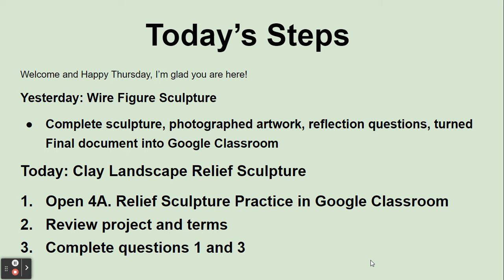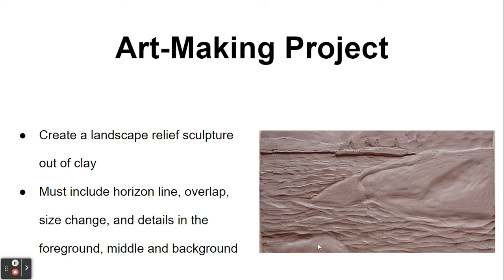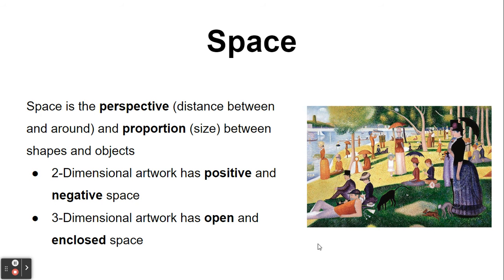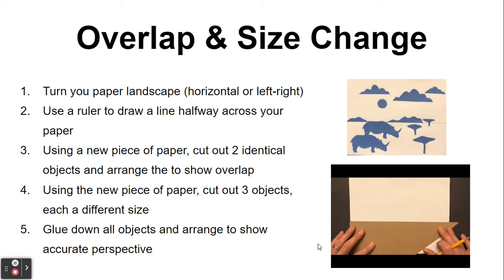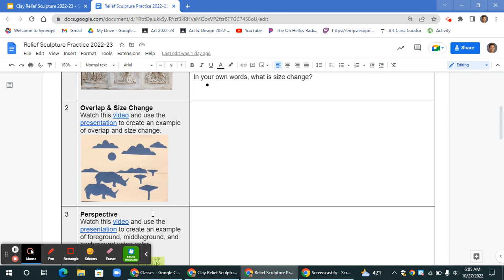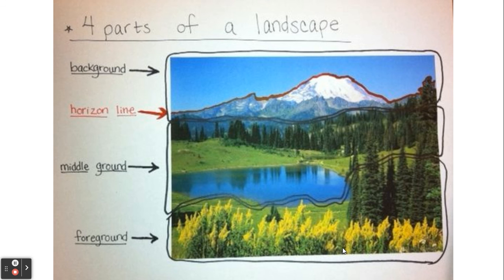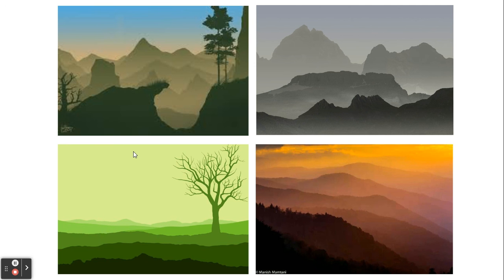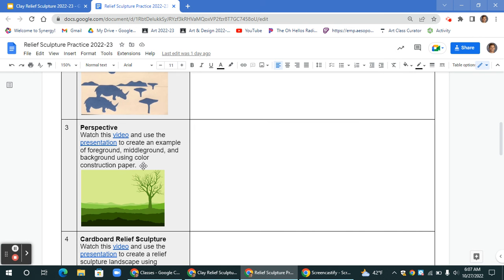Untitled Oct 27, 2022 6 08 AM